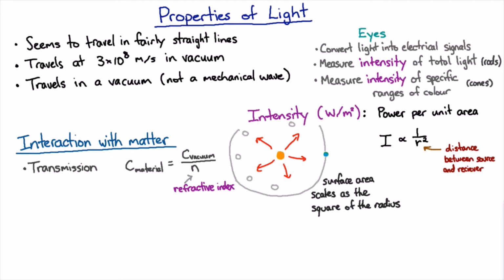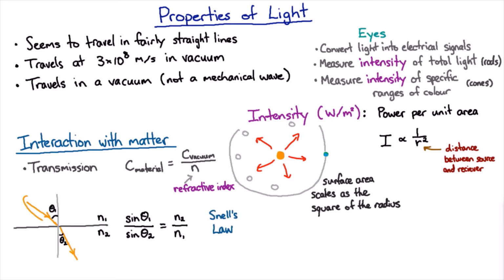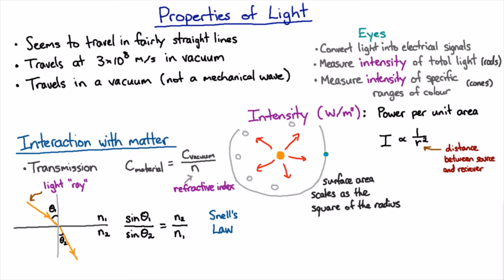Movement of light | Waves and Optics | meriSTEM (2020)